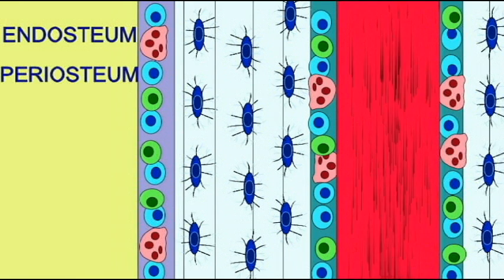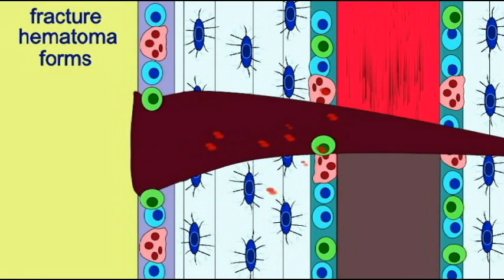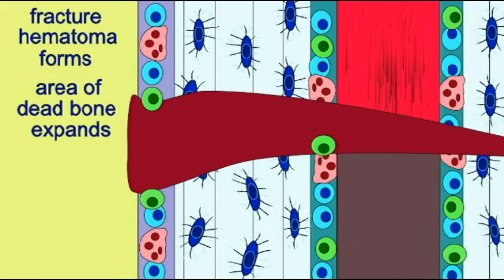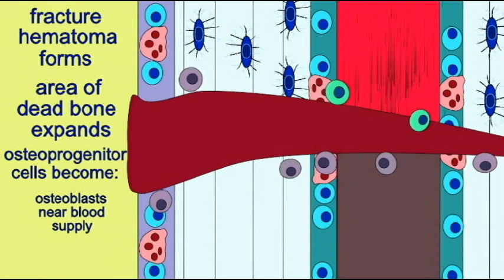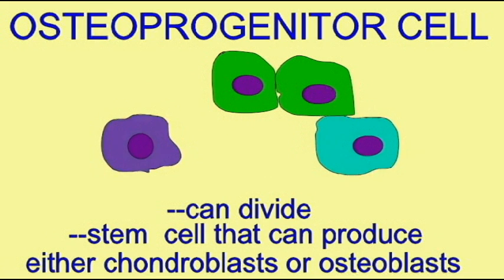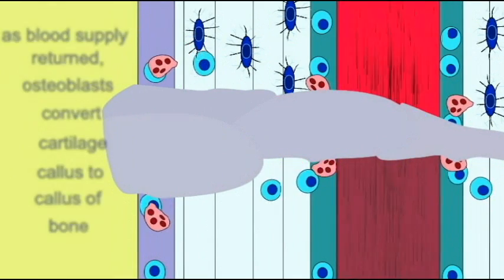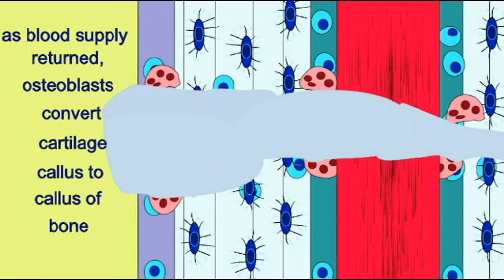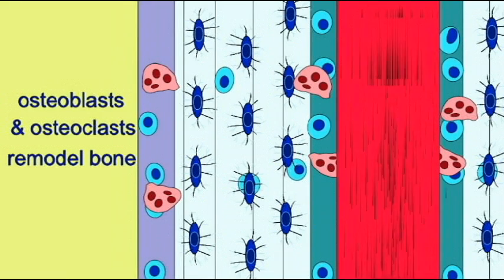AP1 STEPS OF FRACTURE REPAIR